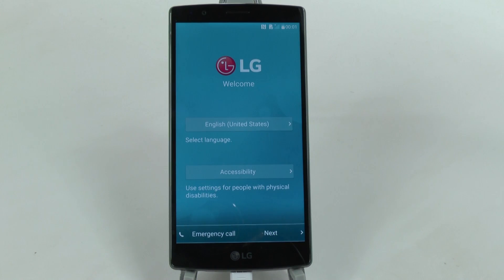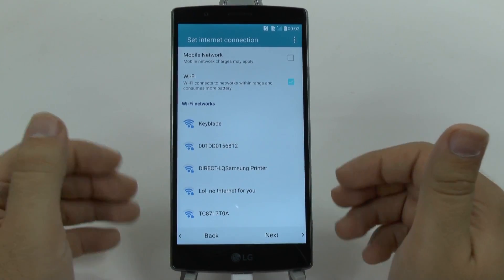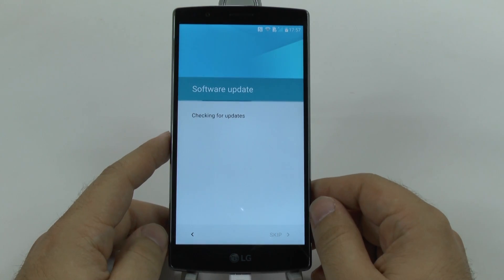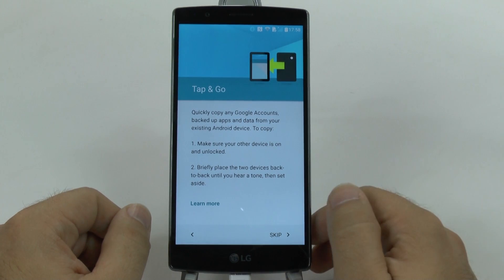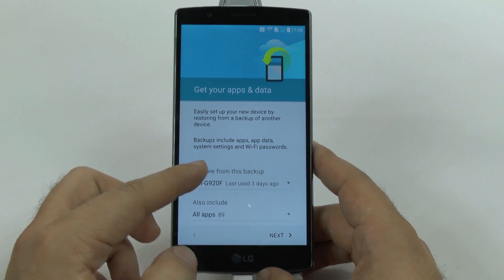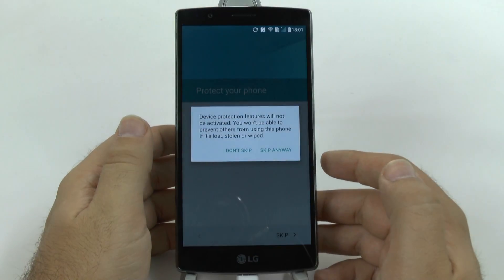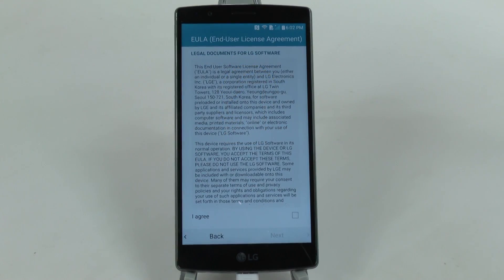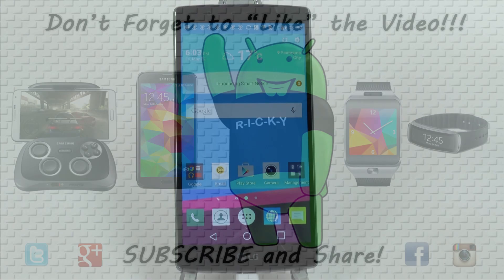How to Setup the LG G4